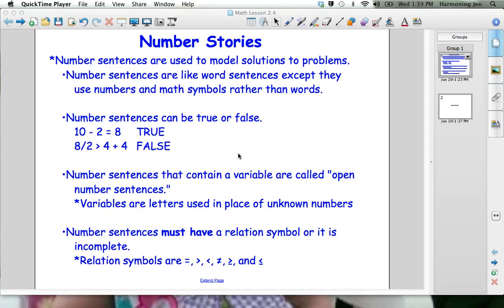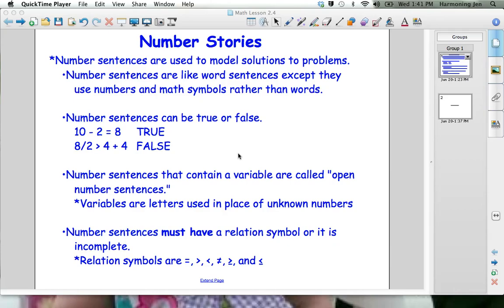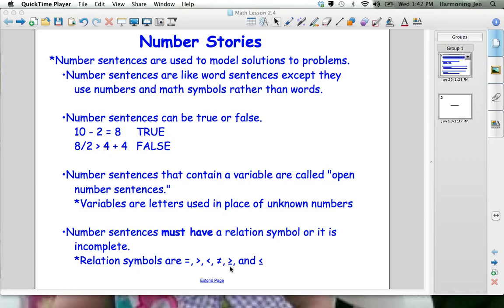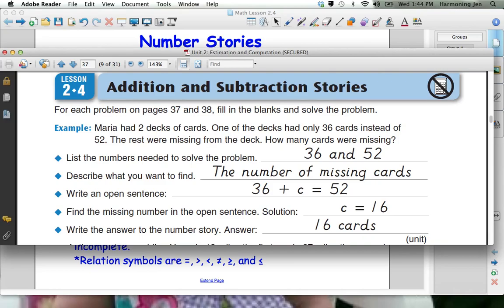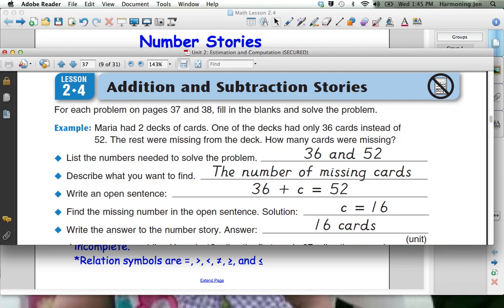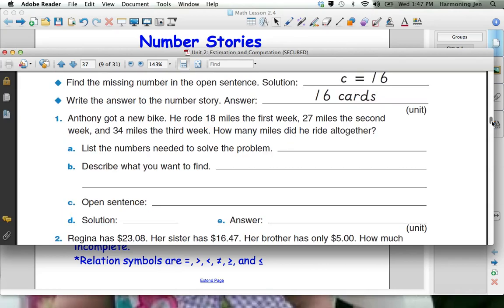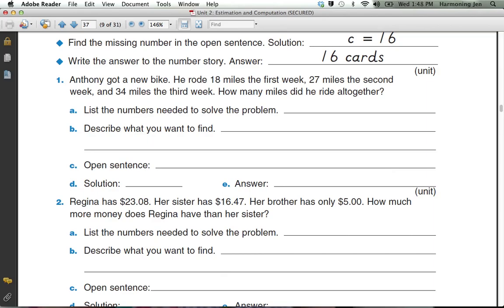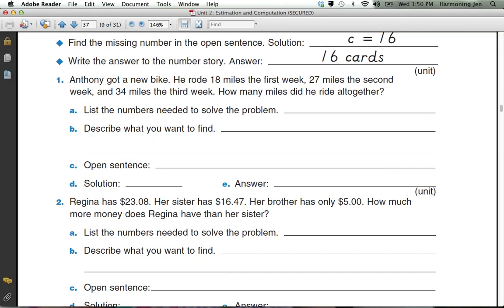Math Lesson 2.4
Open Number Sentences